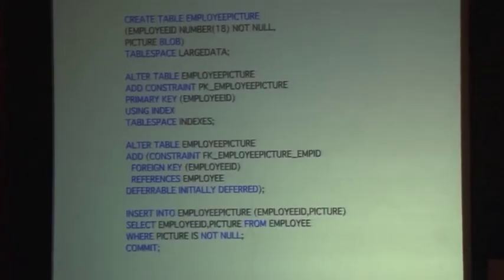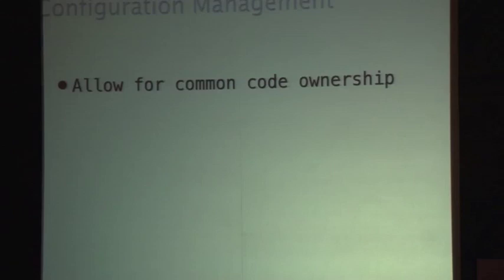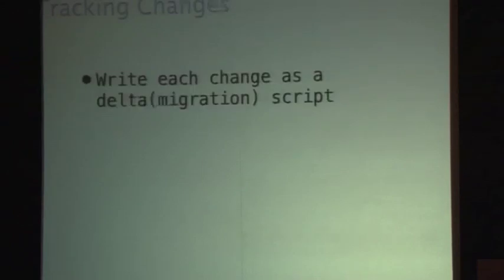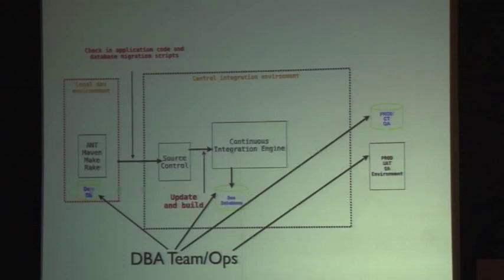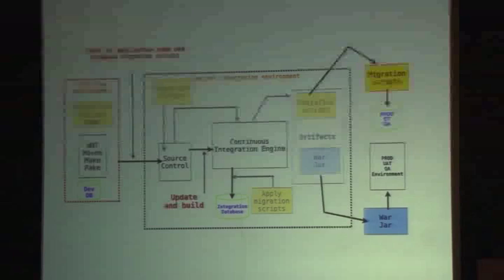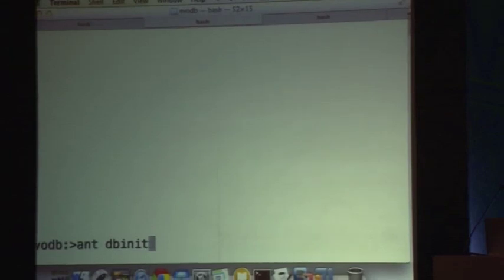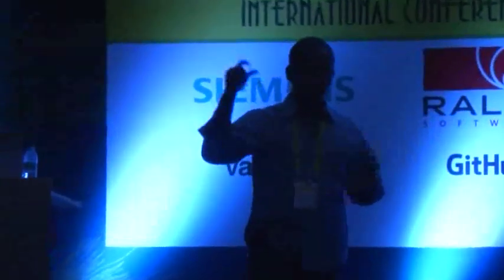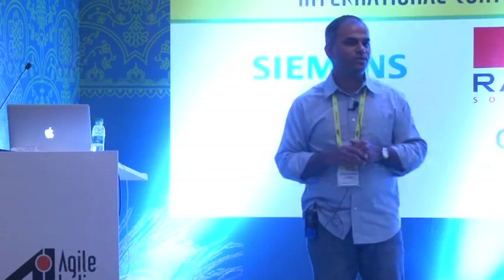Ten Patterns of Database Refactoring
Over the life of an application as requirements change, application usage patterns alter, load and performance changes the need to change database and database architecture is inevitable. There are patterns of these changes such as

1. Encapsulate Table with View
2. Migrate method from database
3. Replace method with views
4. Introduce Read only table
5. Split table
6. Make column non-nullable
7. Drop column
8. Add foreign key constaint
9. Merge columns
10. Replace columns
In this talk we will discuss the above database refactoring patterns and different implementation techniques to enable blue, green deployments, allow for legacy applications to work with fast changing database and enable the teams to effectively refactor the database to fulfill the changing needs of the organization.

Speakers: Pramod Sadalage, ThoughtWorks